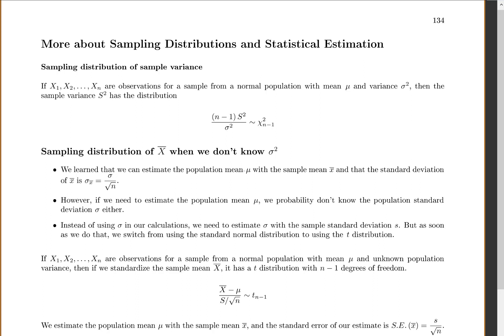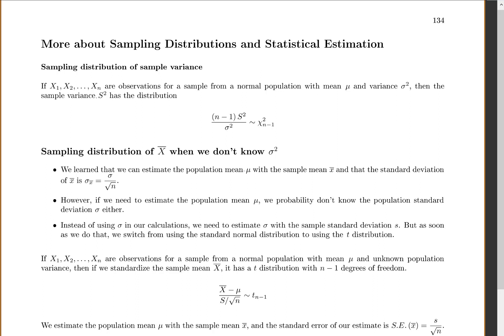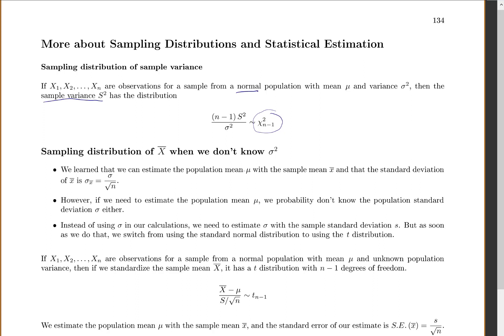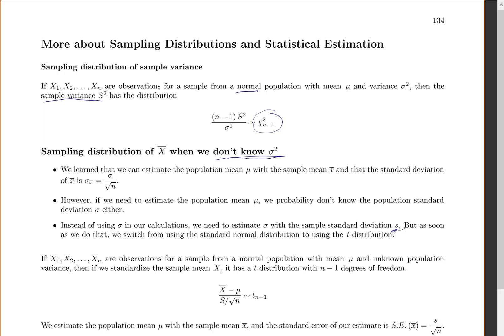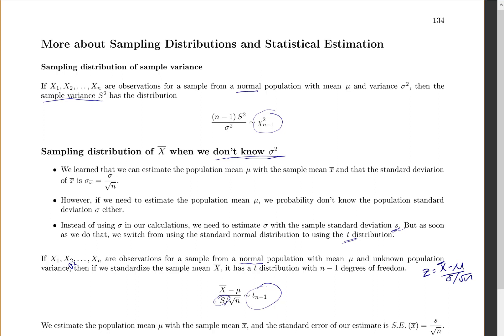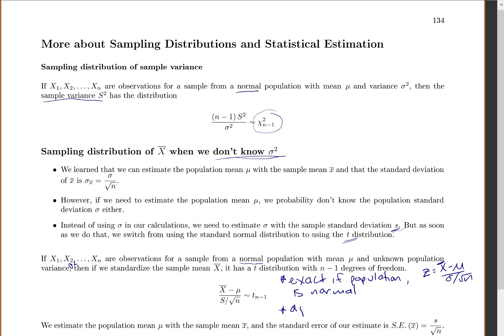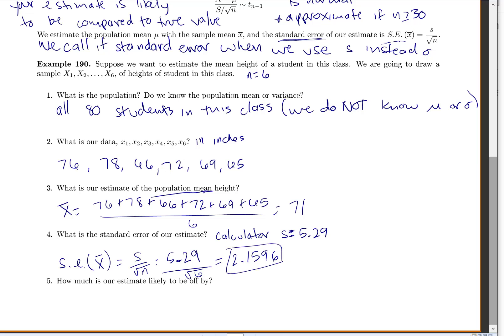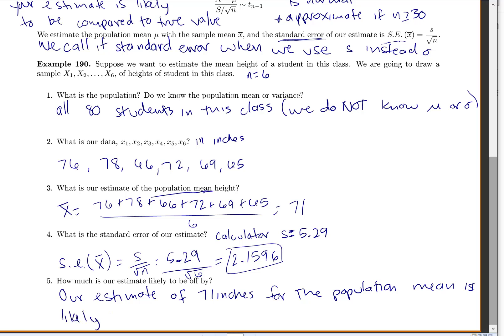STAT 3000 Lecture More about Sampling Distributions and Statistical Estimation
sampling distribution, sample variance, chi square, t distribution, don't know population variance, standard error